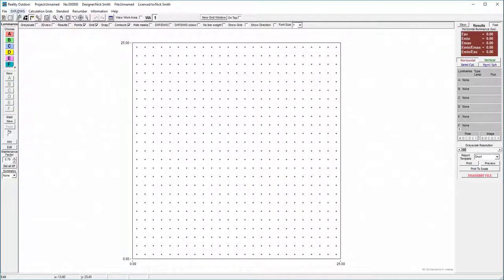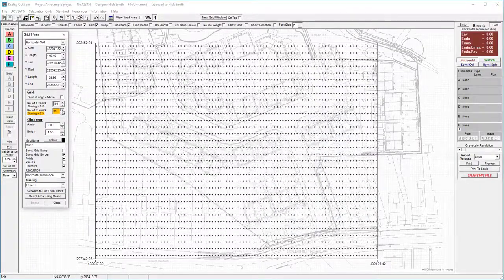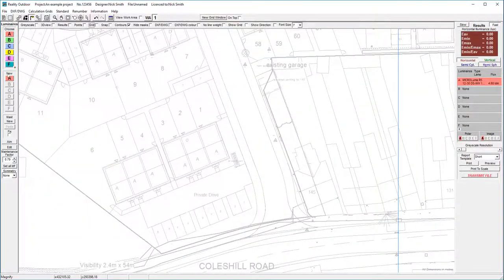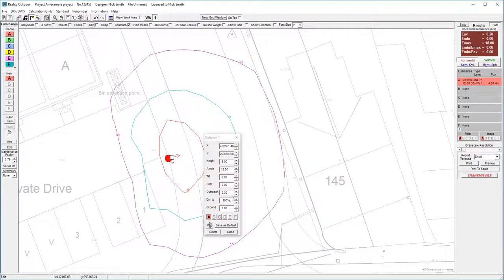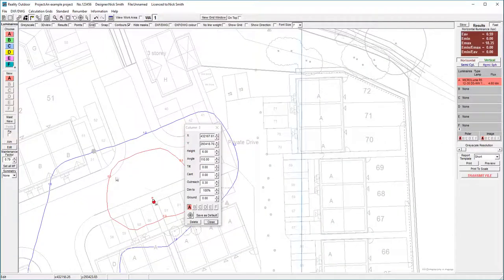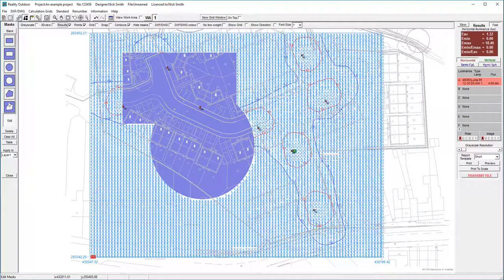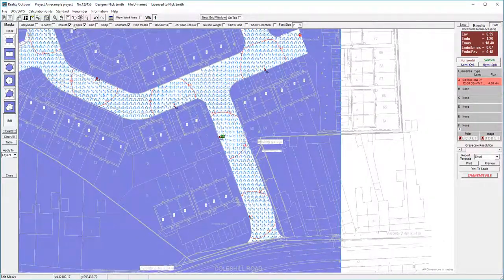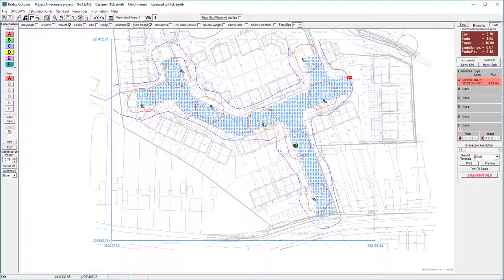Lighting Reality Outdoor basic setup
Quick guide on how to do the initial setup in Lighting Reality Outdoor